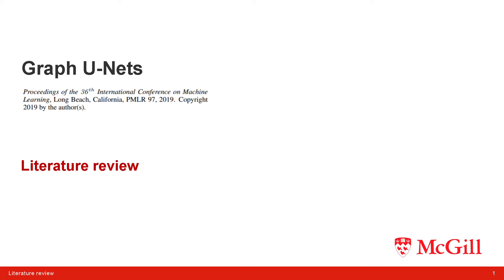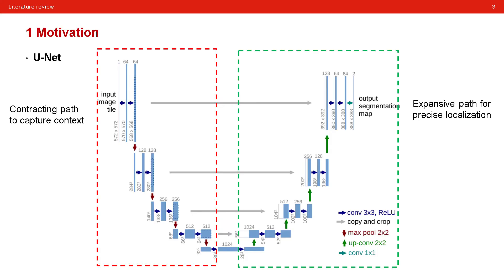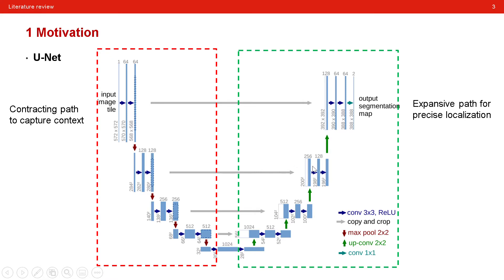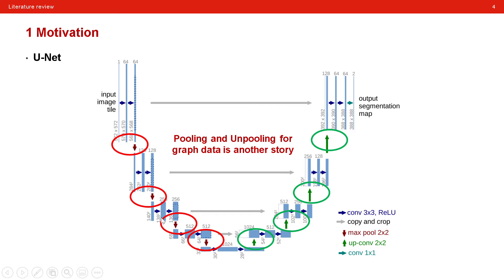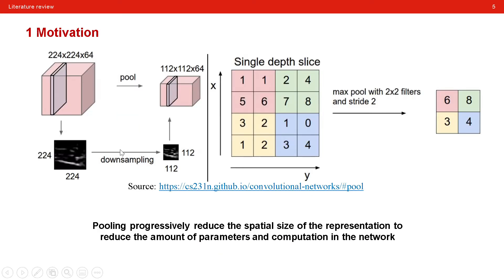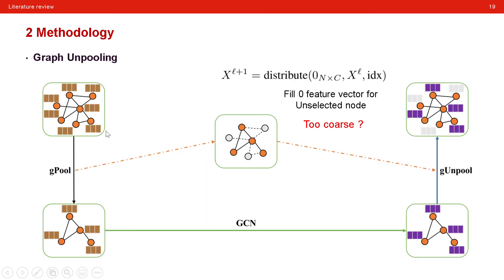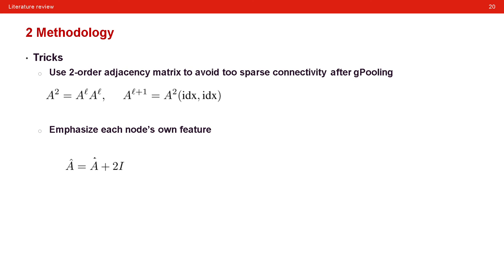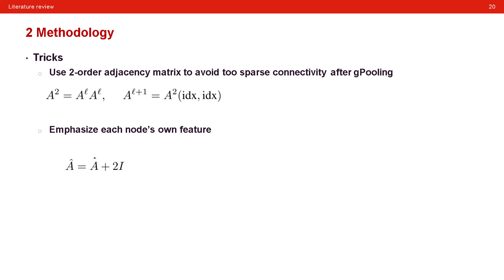【literature review 16】Graph U-Nets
Reference:
Gao, Hongyang, and Shuiwang Ji. "Graph u-nets." arXiv preprint arXiv:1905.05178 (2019).